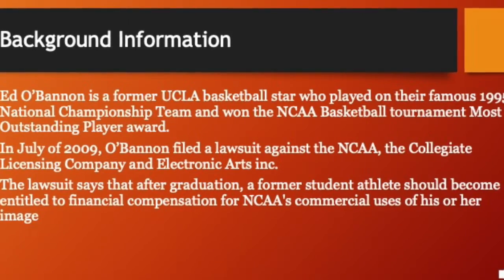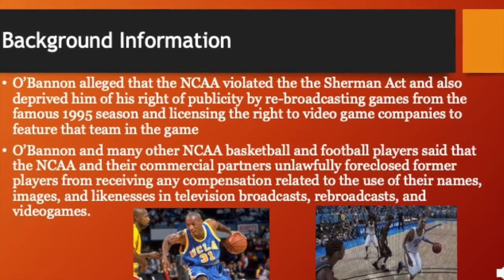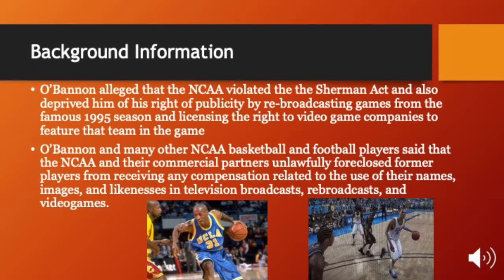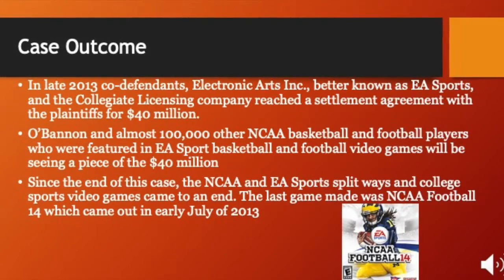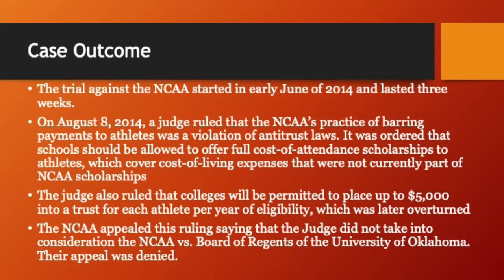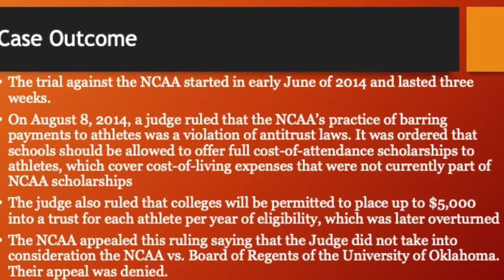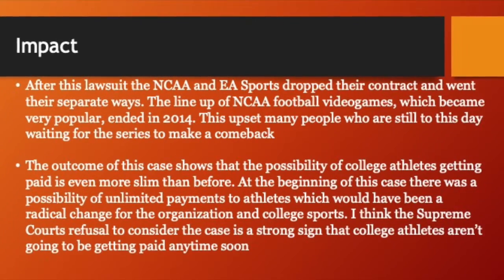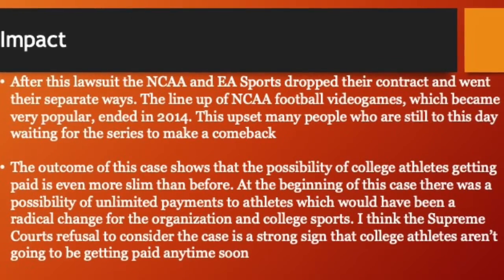BA 337 Final Case Presentation